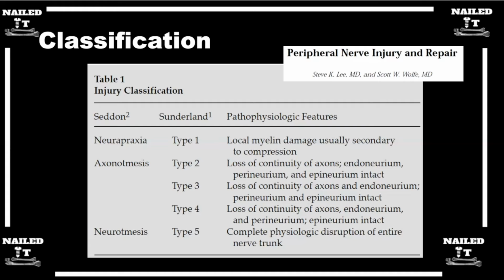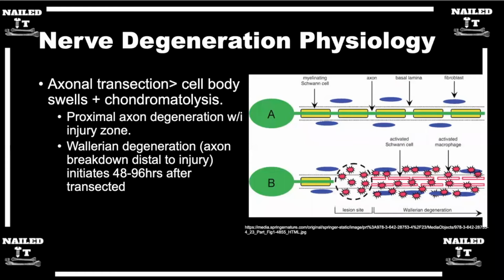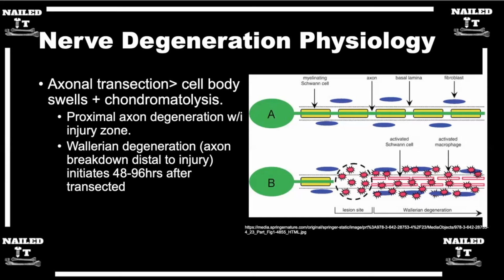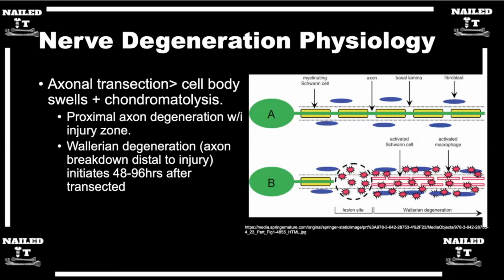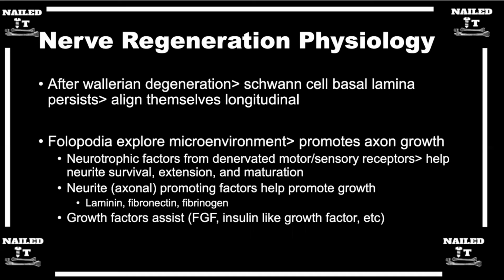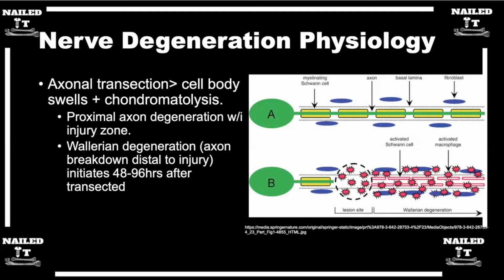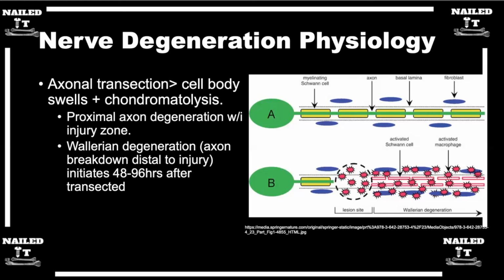What happens when a nerve degenerates?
Clip taken from episode #53 w/ Dr. Dy